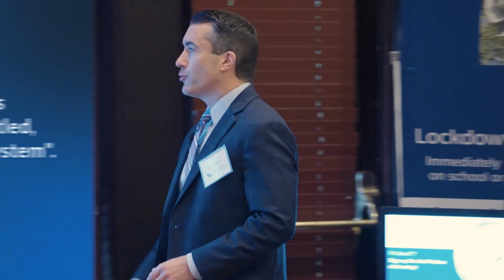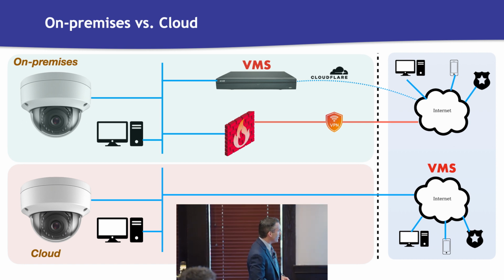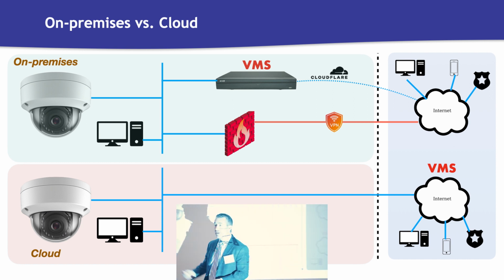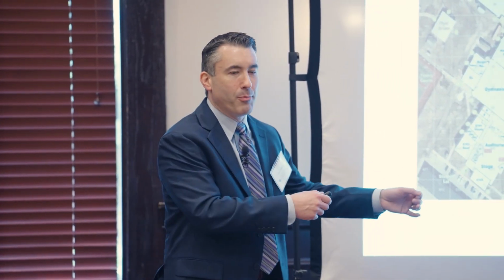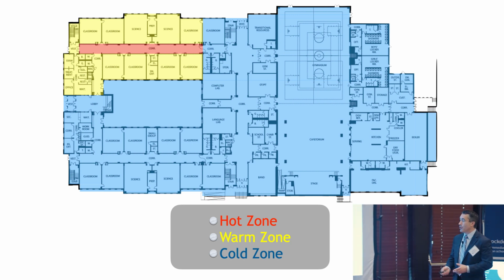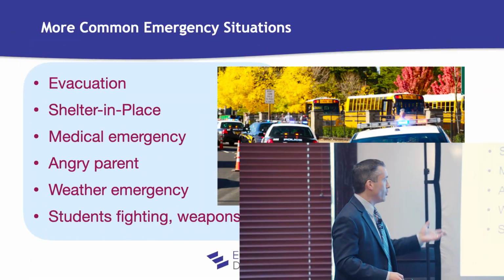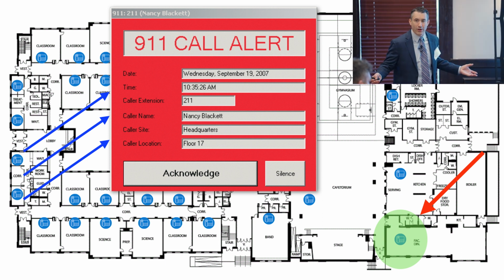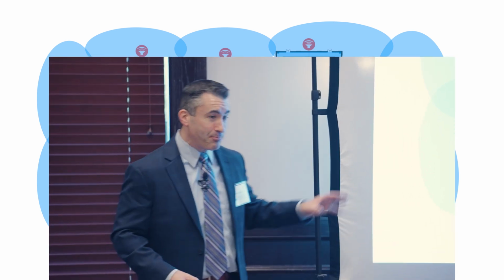Eastern DataComm’s Seminar on Enhancing School Safety: The Power of Integrated Security Solutions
Join us for an enlightening seminar by Eastern DataComm on the latest in school safety and communications technology. In this thought-provoking video, we delve into the crucial topic of school safety and security and share the best practices for safeguarding communities.

We explore why relying on a single solution is not enough to ensure 100% safety. Discover the power of integrating multiple security solutions that work harmoniously to fortify your premises. From cutting-edge emergency response systems to advanced communication technologies, we uncover examples and the key components that create a comprehensive safety ecosystem. Don't miss this opportunity to enhance your school's security. Watch the seminar now!

Stay informed and empowered in safeguarding your community. to explore our past and upcoming events.

For schools, businesses & municipalities safety and communication solutions visit us